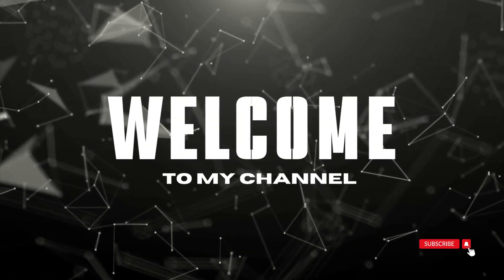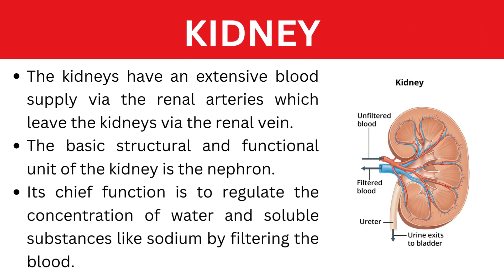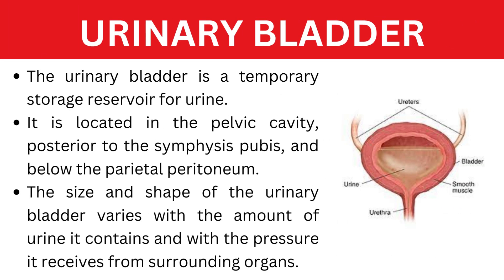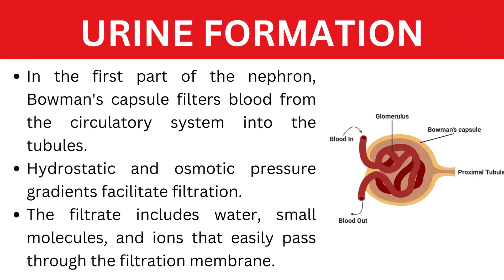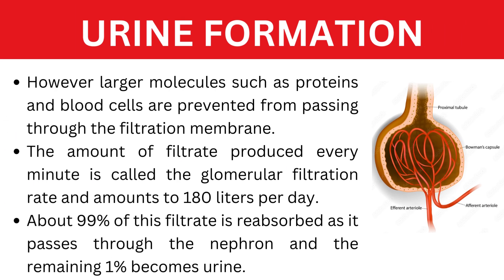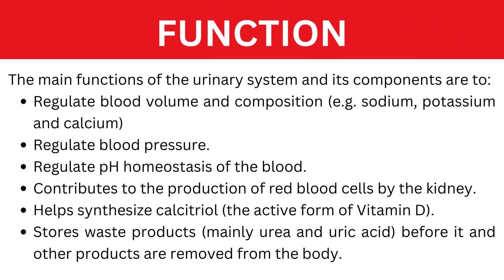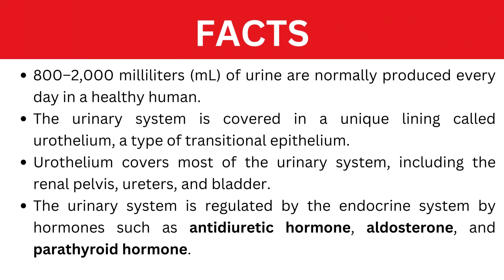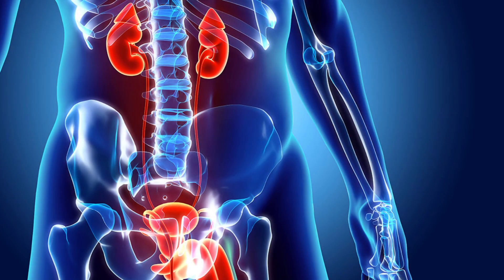URINARY SYSTEM | STRUCTURE AND FUNCTION | ICONIC PHARMA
Hi Everyone!!
This video is about the Urinary system and its function.
The urinary system has four main components:
1. A pair of kidneys.
2. A pair of ureters.
3. Urinary Bladder.
4. Urethra.